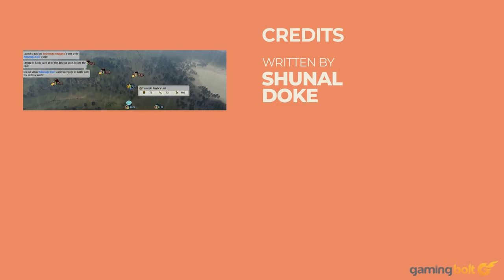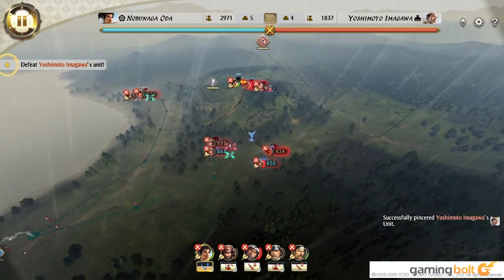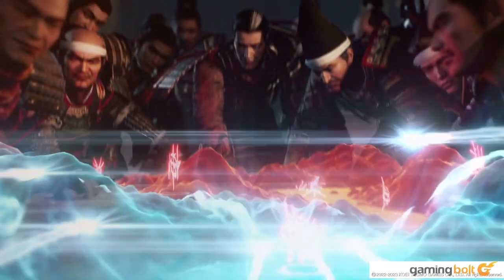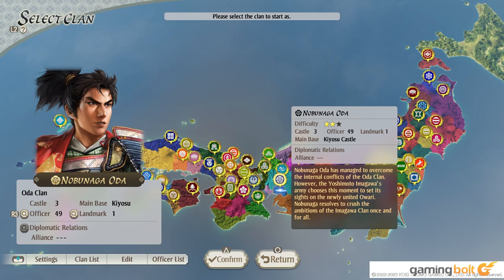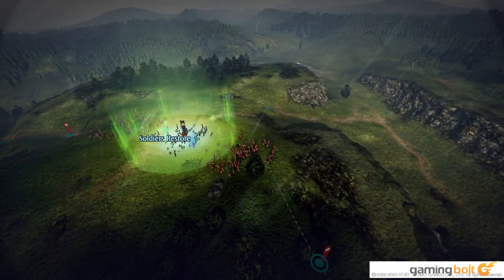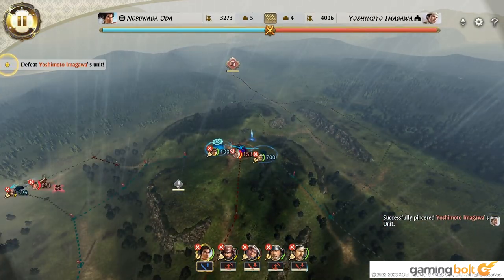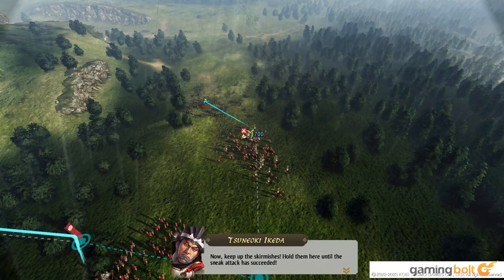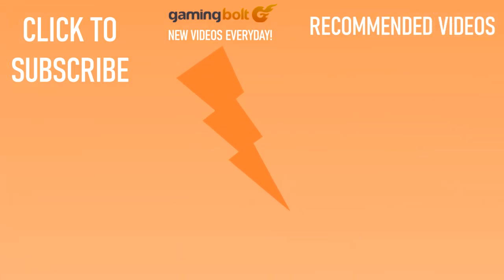Nobunaga’s Ambition: Awakening Review - The Final Verdict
Nobunaga’s Ambition: Awakening is the latest in a long-running franchise that spans almost four whole decades. The newest game brings the same classic gameplay that the series is known for, coupled with impressive new visuals and a unique control scheme that allows fans of strategy games to play it on a controller.

Nobunaga’s Ambition: Awakening takes place during the tumultuous period of Japanese history known as the Sengoku era, and revolves around a number of daimyos rising up in rebellion against the falling Ashikage Shogunate.

Rather than focusing on battles, however, Nobunaga’s Ambition: Awakening instead focuses quite a bit on having you manage your clan and its territories. While winning fights is important, making sure your villagers are fed and your treasury isn’t empty is also equally important in Oda Nobunaga’s grand adventure to try and unify the country of Japan.